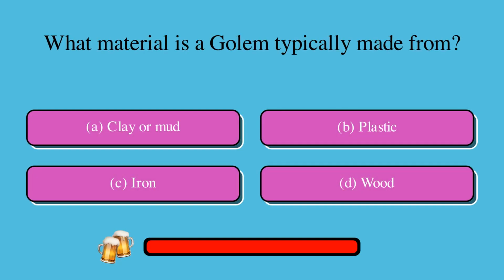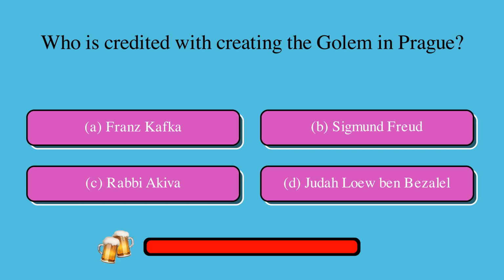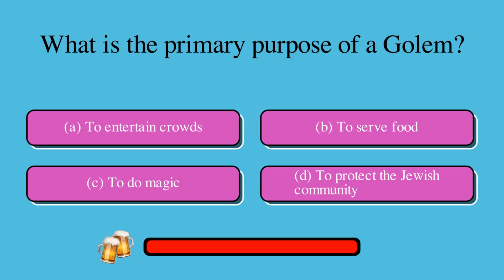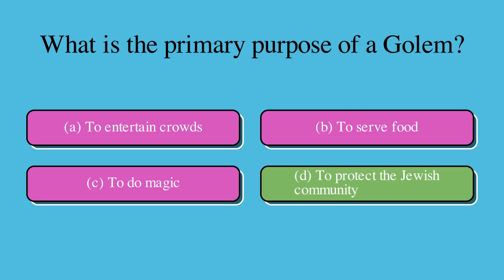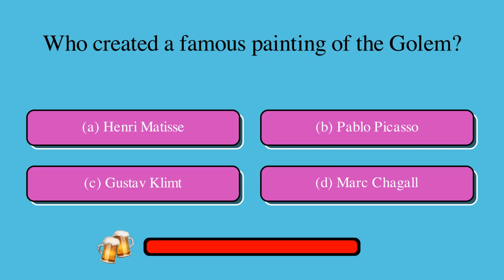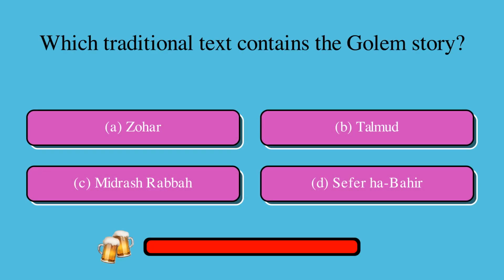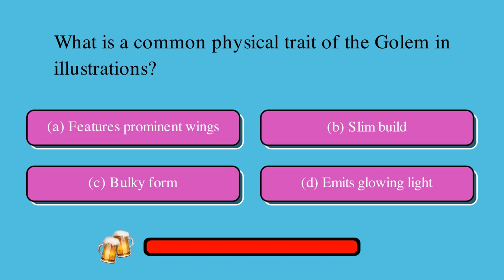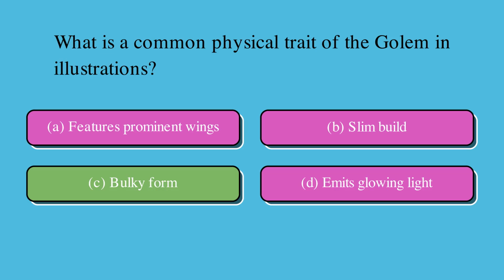Uncover the Secrets of the Golem: Test Your Knowledge! 🏺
Uncover the fascinating world of the Golem legend in our latest trivia video! In this engaging quiz, you'll test your knowledge on where the Golem legend originated, what materials it's made from, and who is credited with its creation in Prague. Can you remember the primary purpose of a Golem and the century when this intriguing tale became popular? Challenge yourself as we ask about the famous artist who depicted the Golem and the traditional text that contains its story.

1. Where did the Golem legend originate?
2. What material is a Golem typically made from?
3. Who is credited with creating the Golem in Prague?
4. What is the primary purpose of a Golem?
5. In which century did the Golem legend become popular?
6. Who created a famous painting of the Golem?
7. Which traditional text contains the Golem story?
8. What is a common physical trait of the Golem in illustrations?

Join us as we dive into these thought-provoking questions, with a voice-over guiding you through each trivia challenge. Perfect for trivia lovers, you'll not only enhance your general knowledge but also gain insights into a rich cultural narrative. Don’t forget to comment on how many questions you got correct, whether the difficulty was just right, or if you have suggestions for future trivia topics.